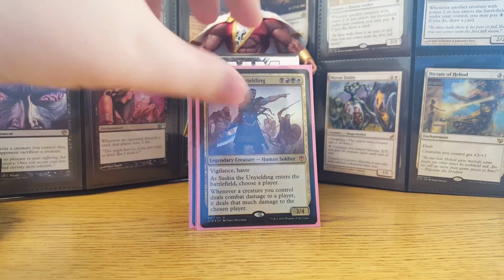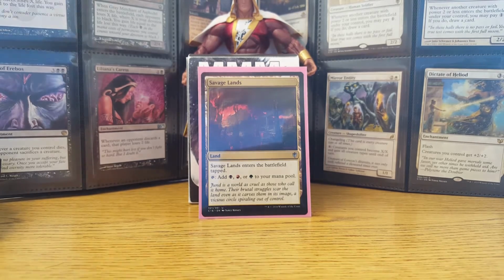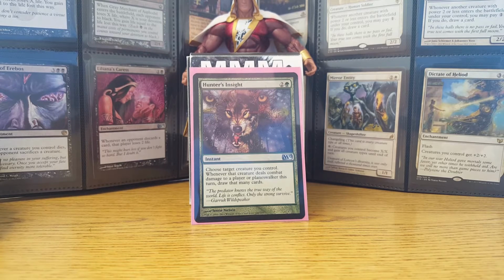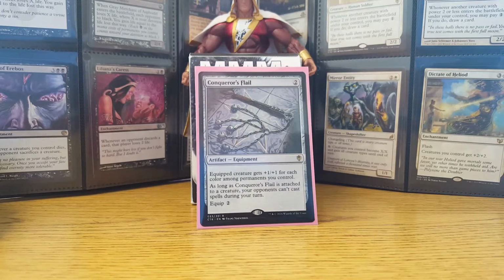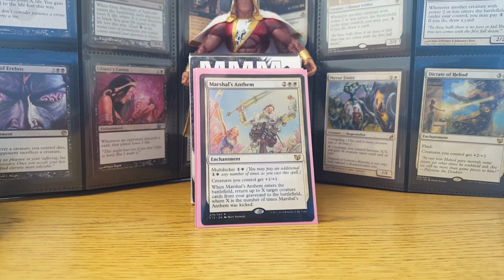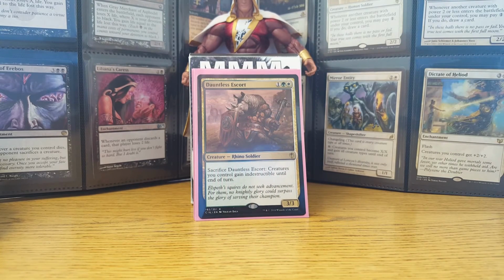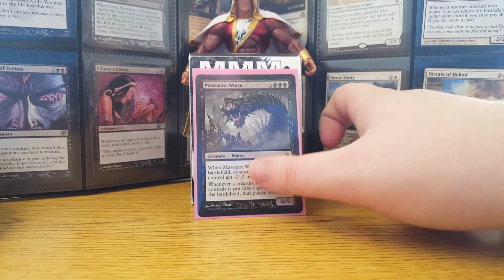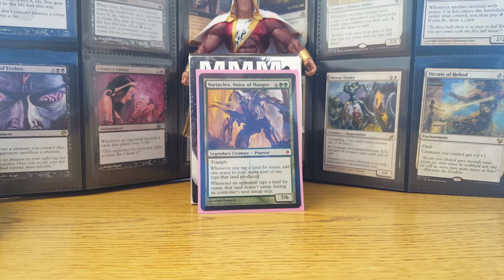Saskia the Unyielding Commander Deck Tech (Finally Completed)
Hey Guys! This is my completed Deck tech for Saskia the Unyielding. I apologize if it seems a bit choppy, the file was a little too large and I had to split it up into sections. Please let me know what you think of the deck, as well as the video!